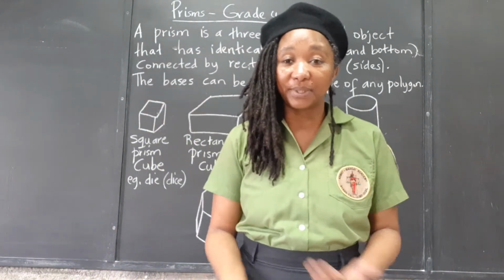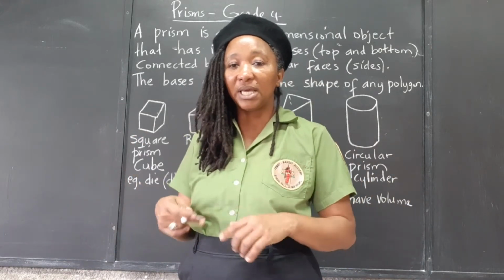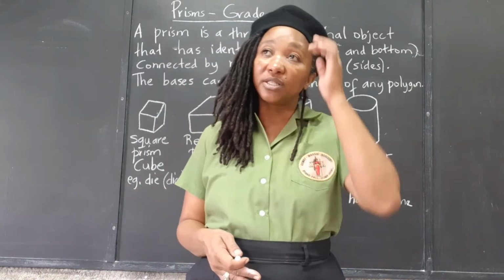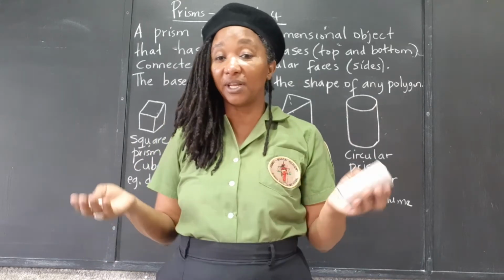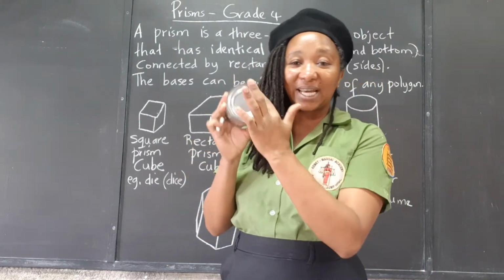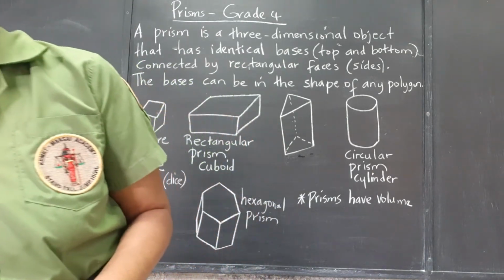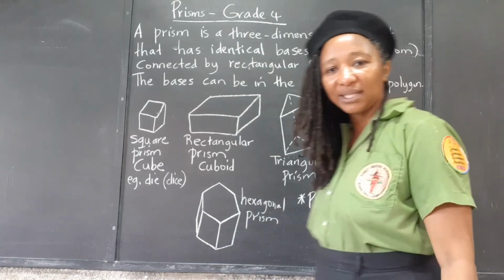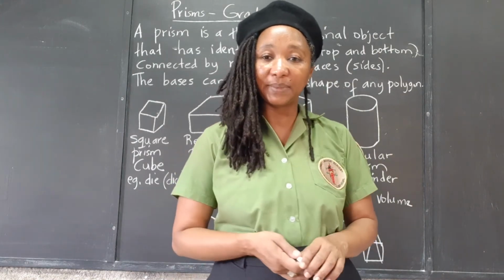PEP Maths: Prisms. What is a Prism? 3-D Shapes. Grade 4 Mathematics. Primary Exit Profile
This video provides a clear and detailed explanation of the PEP Maths topic of Prisms, with the aim of helping Jamaican students sitting the Primary Exit Profile PEP Exams to master the topic and achieve full proficiency in the Ability Test, Performance Task and Curriculum Based Test. This Math tutorial explains the different types of prisms such as cubes, cuboids, triangular prisms, regular prisms and cylinders.

You are welcome to interact with Kamau on social media at:

Facebook: Kamau A N Mahakoe; also Kamau Mahakoe

Kamau's Facebook Pages:

Kamau Mahakoe
Get "The Student's Master Plan" here:

Get the "I Understand Graphs" workbook series here:

Get "The Garveyite Workbook" series here:

Find Kamau's books on Amazon.com here:

· Spotty Dopey

· Landed Gentry

· And others